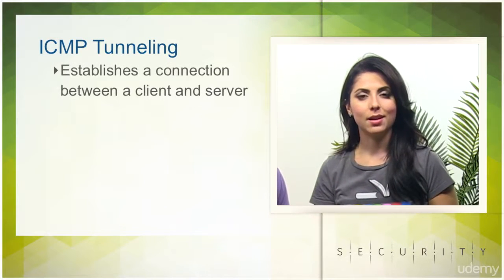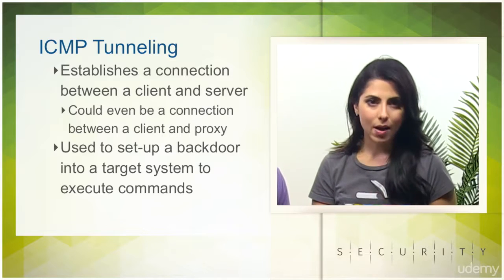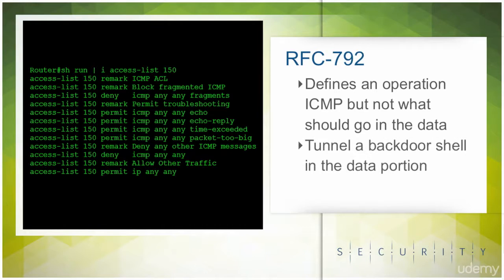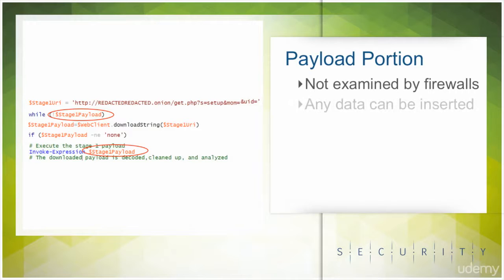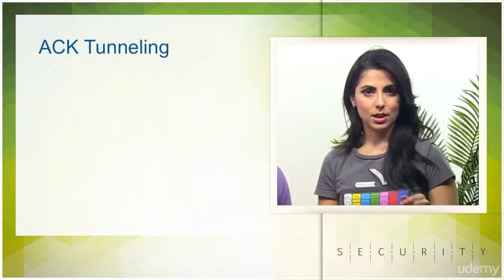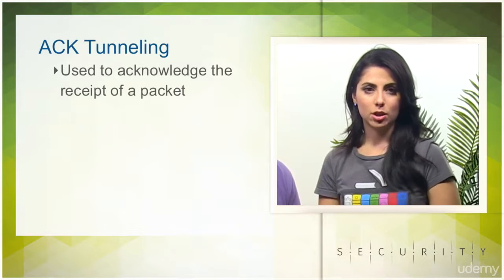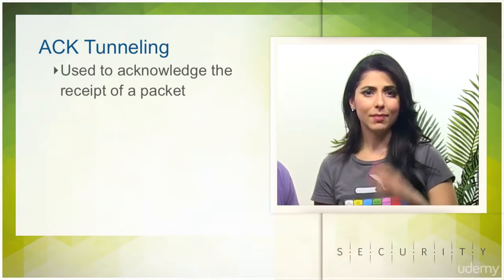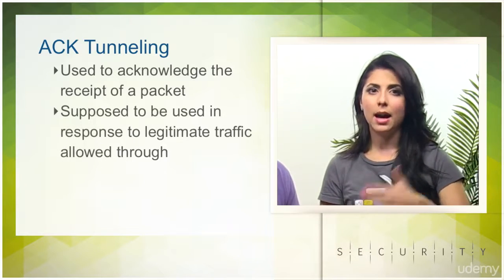Section 6 Evading Firewalls and Honeypots 57 Ev